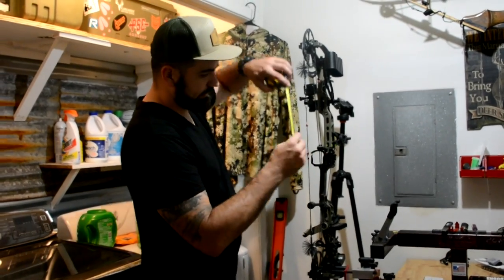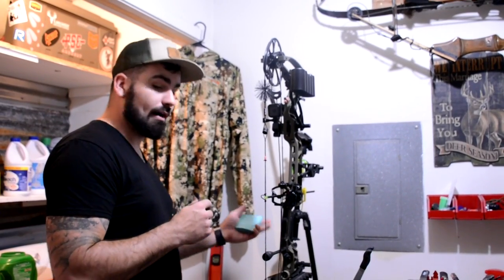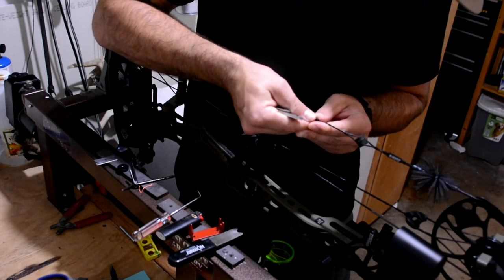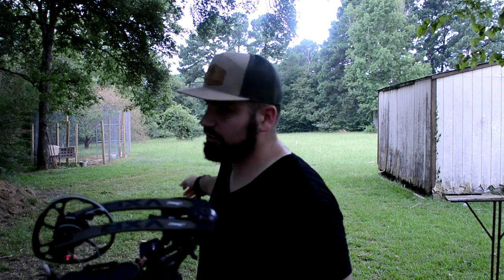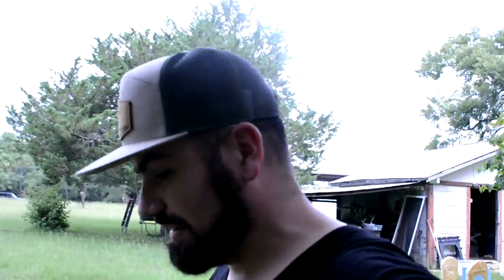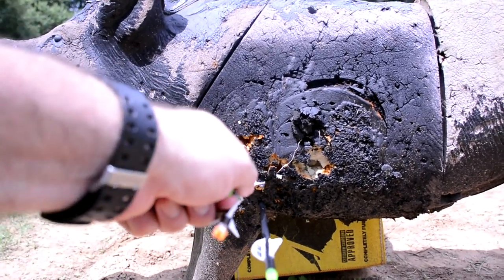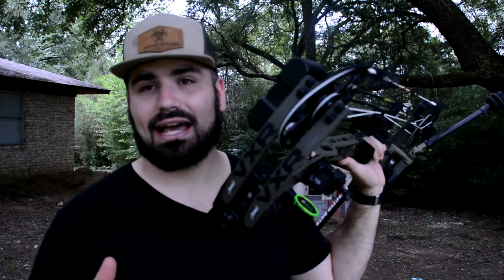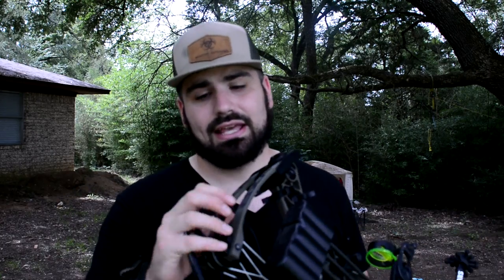MATHEWS VXR GASSED UP | STRING SWAP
Mathews VXR Gas strings review
Mathews VXR bow build
Gas bow strings

The season is right around the corner, are you ready? Well if not now is the time to start looking at tinkering with your set up or restringing your bow!